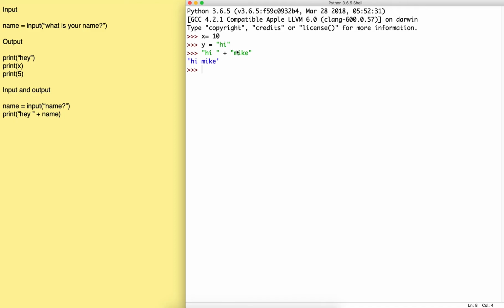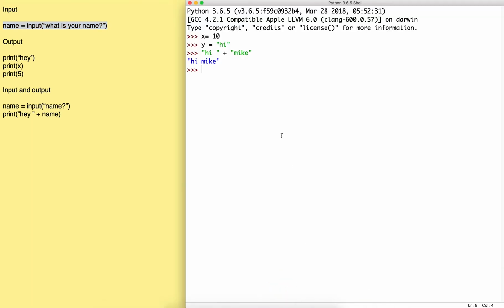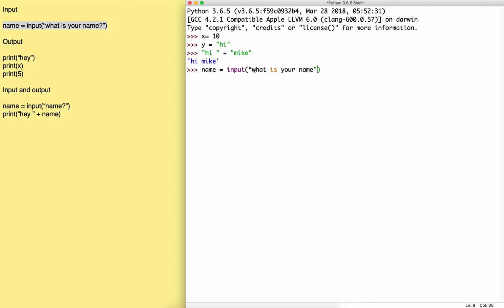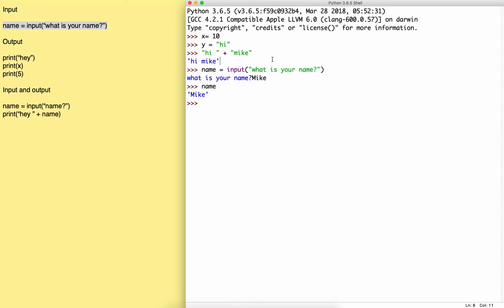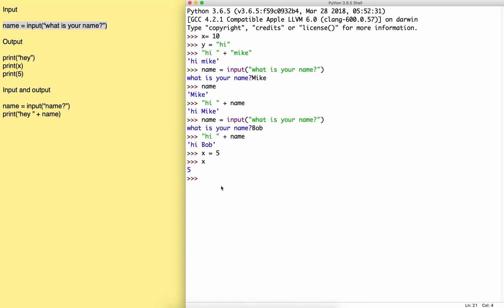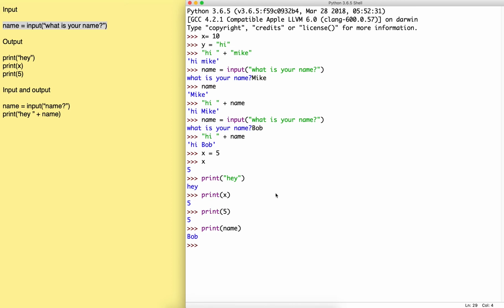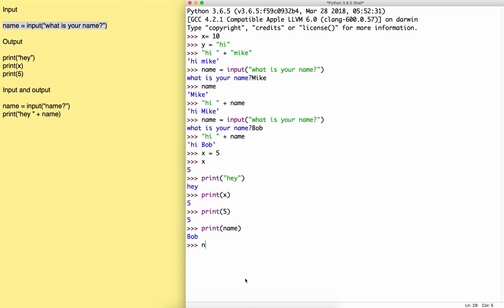Learning Python 6: Input and Output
In this video, we cover input and output in Python